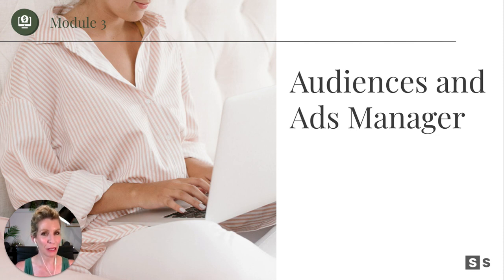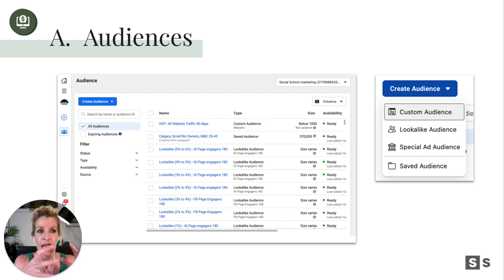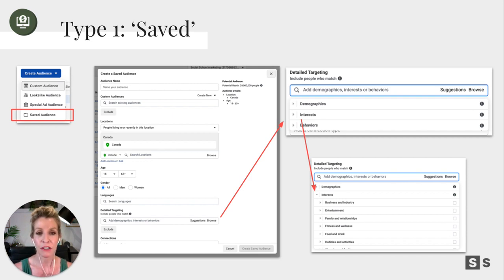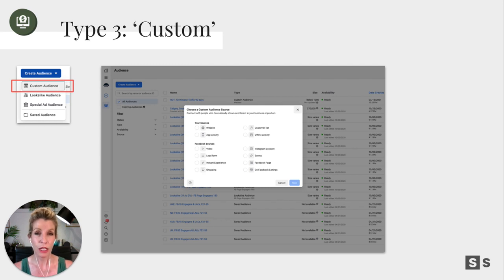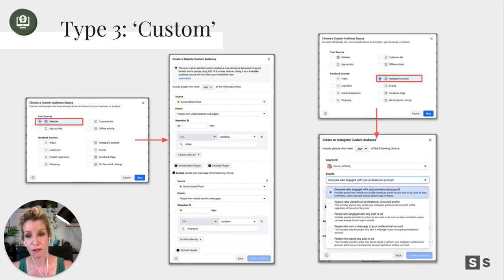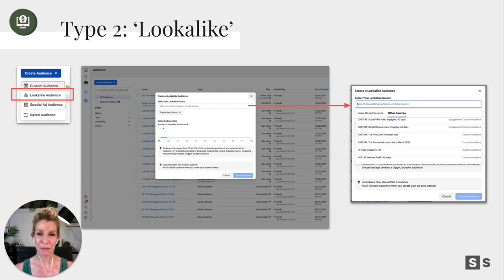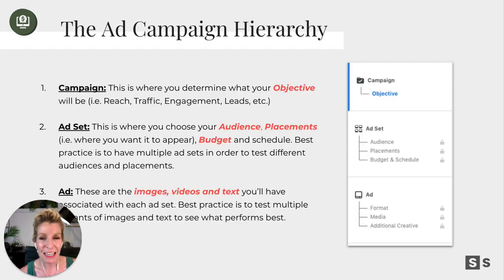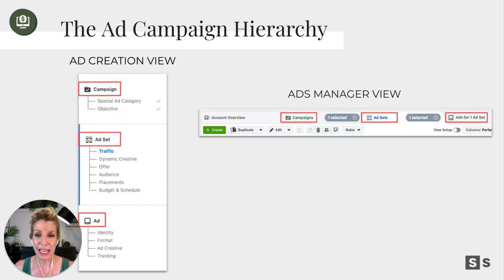Paid Social Content Course - Module 3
Learn the workings of Audience Manager and Ads Manager inside of Business Suite, before strategizing and building the nine key audiences you need prior spending a dime on boosted content.

Discover our proven method for crafting journey-based audiences according to buyer stage, and where they fit into the overall ad campaign structure.